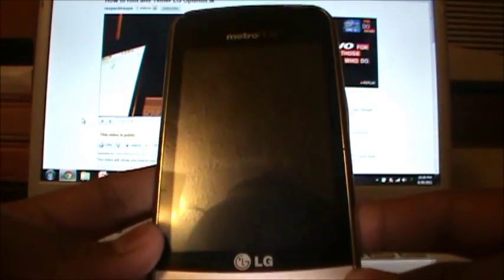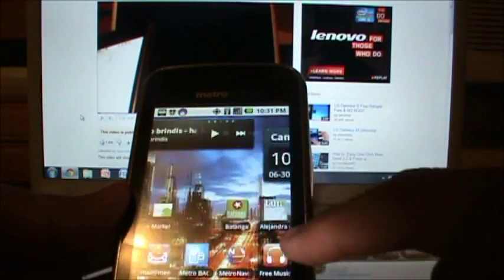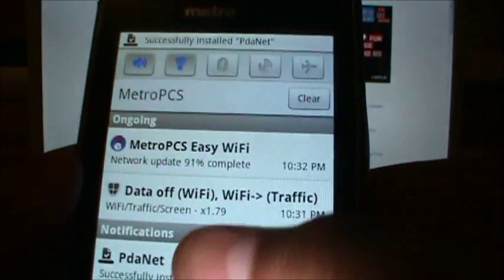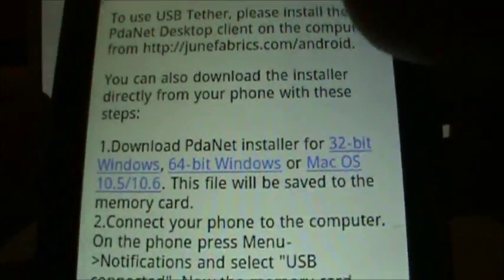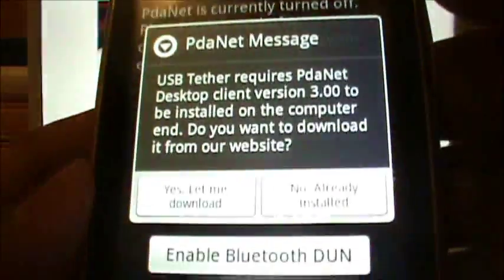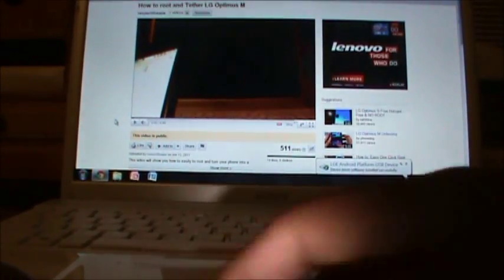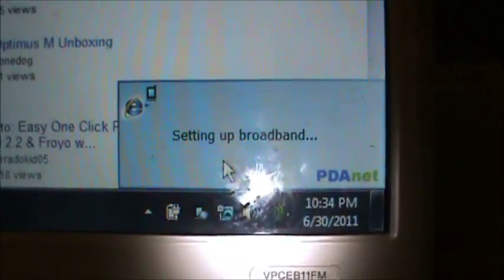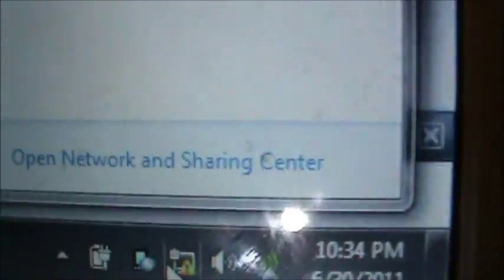How to USB Tether Your LG Optimus M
This does NOT require you to root your phone! Unfortunately you can only usb tether with your computer so you can't do it with you ipod or any other devices that require internet.